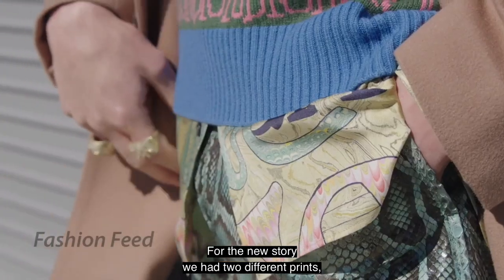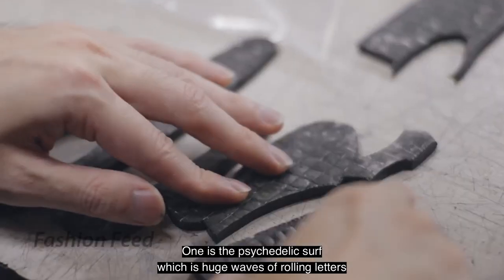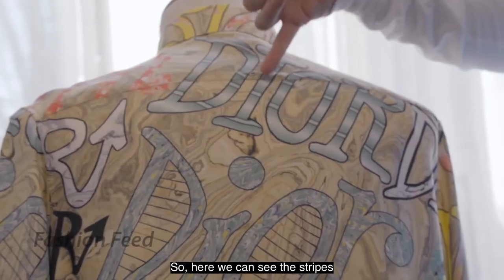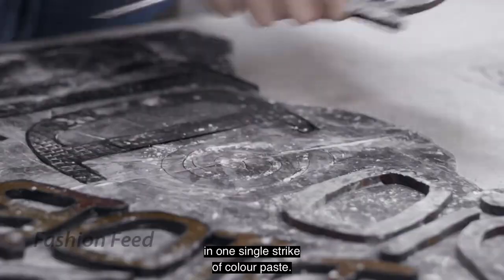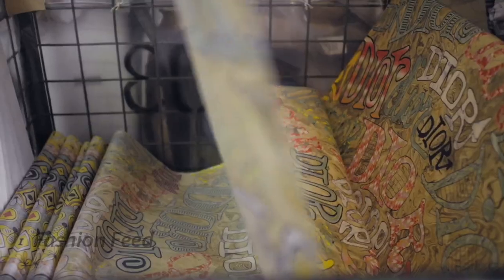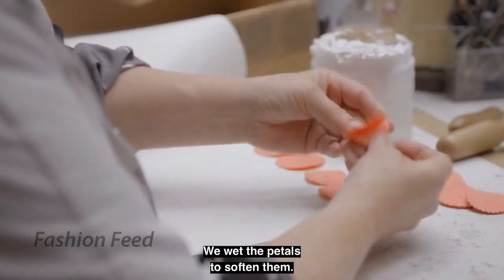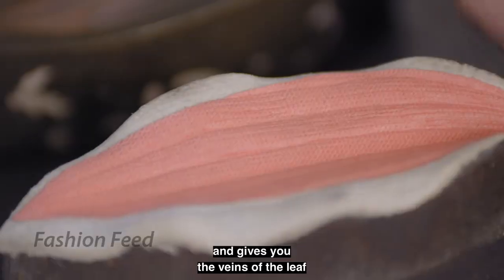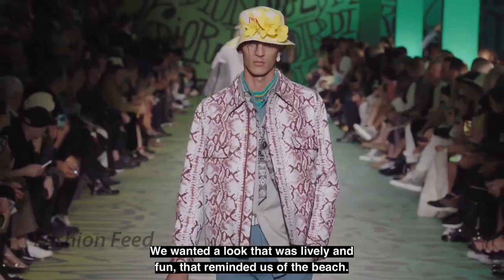Making Of Dior Pre-Fall 2020 Menswear Collection